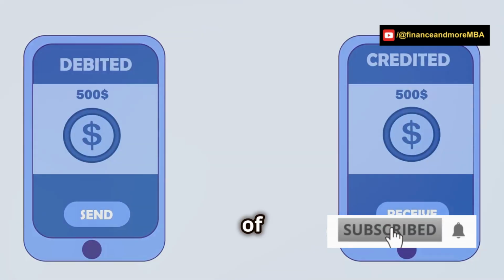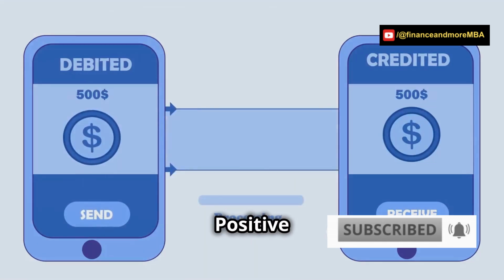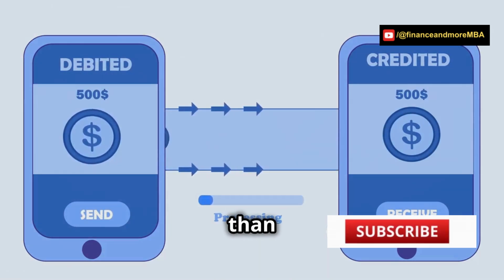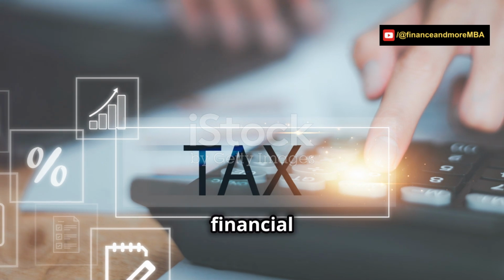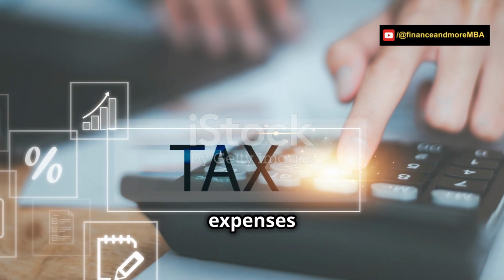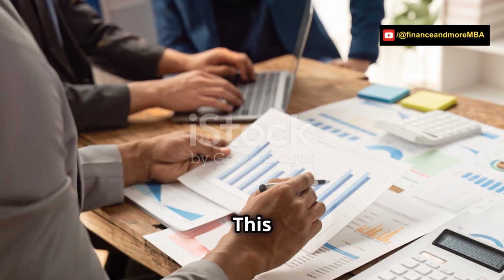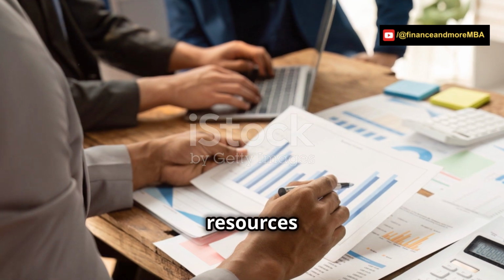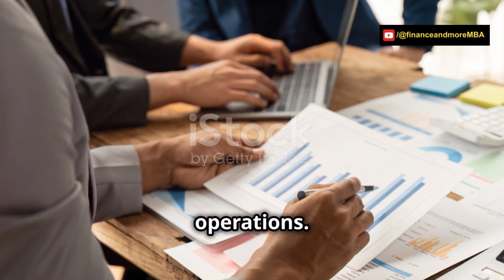Watch this before starting your Accountancy Classes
Financial Fundamentals - 30 Key Finance Terms.

Welcome to Financial Fundamentals! In this video, we break down 30 essential finance terms in a simple, easy-to-understand way, making it perfect for beginners in accounting, finance, or anyone curious about financial literacy.

We'll cover foundational concepts:
Asset
Equity
Revenue
Expenses
Profit
Budget
Investment
Interest
Dividend
Debt
Credit
Liquidity
Networth
Net Income
Balance Sheet
Fiscal Year
Audit
ROI

Whether you’re a student, business owner, or finance enthusiast, these insights provide a foundation for understanding business financial health. By the end of the video, you'll have a solid grasp of these essential terms, helping you make informed decisions and boost your financial knowledge.